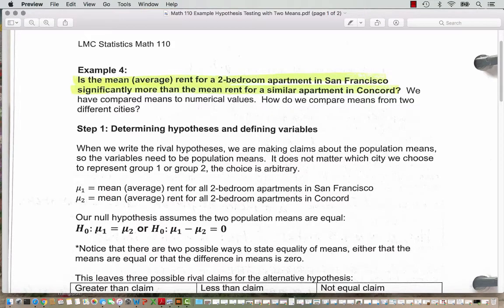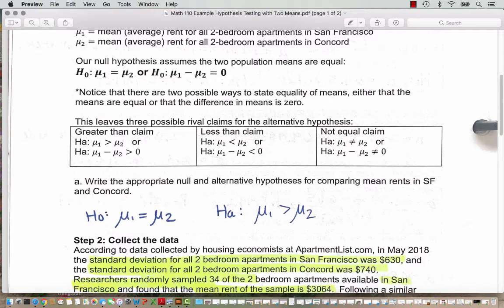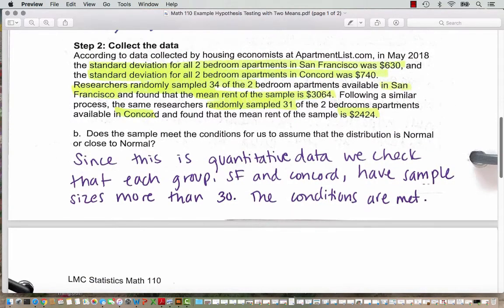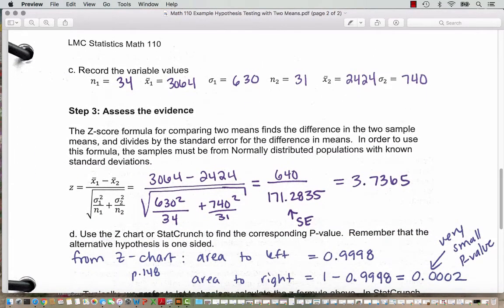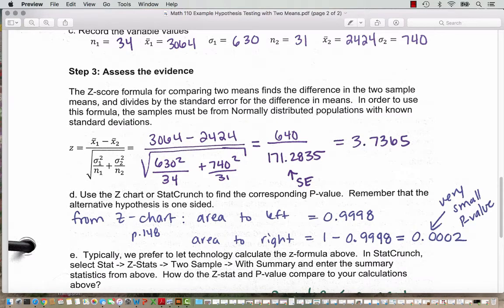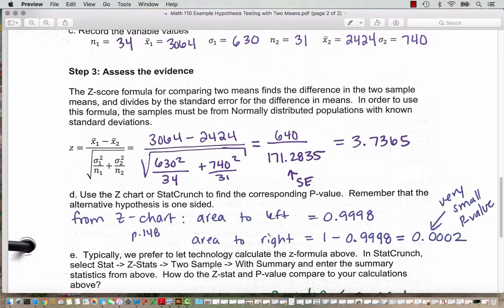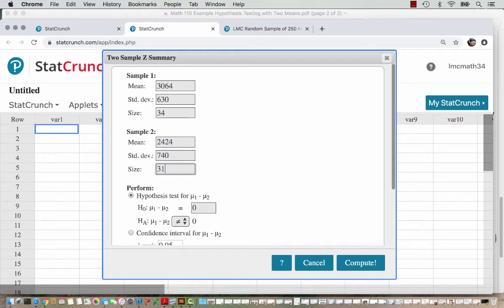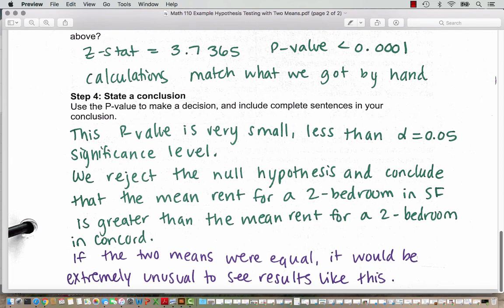Math 110 Example Hypothesis Testing with 2 Means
This videos explains the process for hypothesis testing with 2 means, and how to use StatCrunch to calculate the Z score and P value.